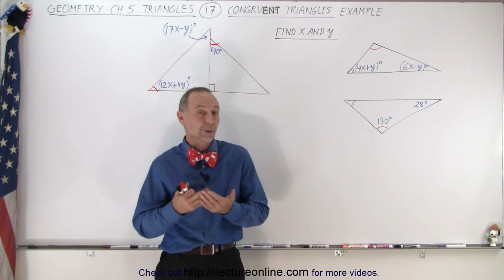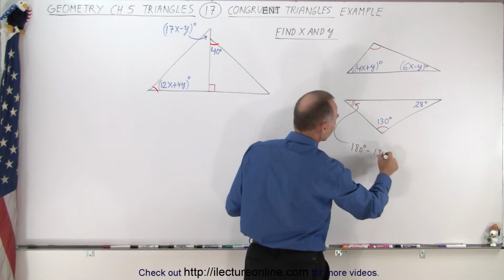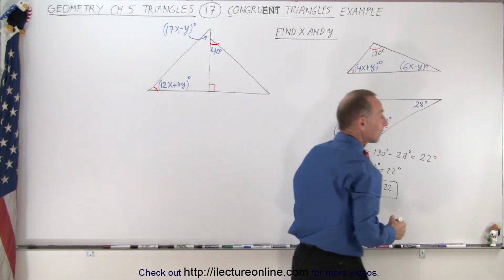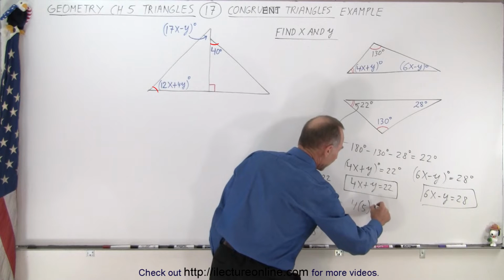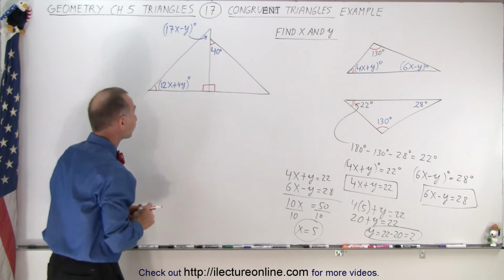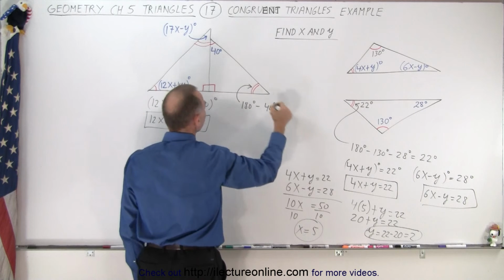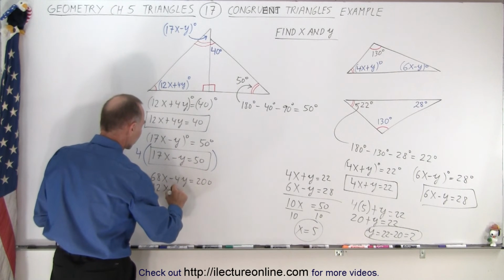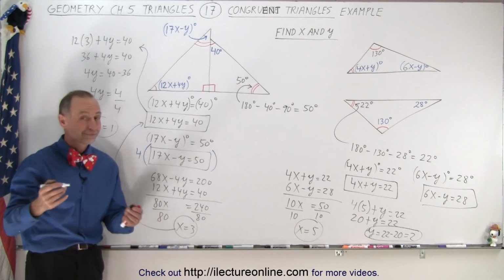Geometry - Ch. 5: Triangle (17 of TBD) Congruent Triangles Example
Given figure 1, we will find x=? and y=? Given figure 2, 2 congruent triangles, we will find x=? and y=?

Title:  Geometry - Ch. 5: Triangle (16 of TBD) Third Angle Theorem Example

Title:  Geometry - Ch. 5: Triangle (18 of TBD) The SSS, SAS, and HL Postulates